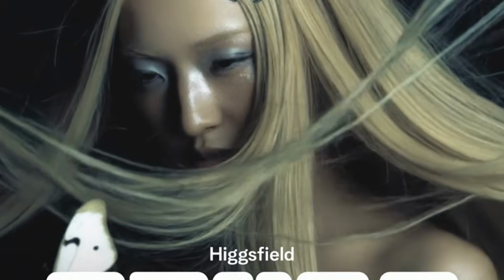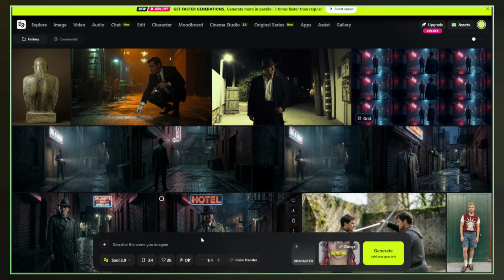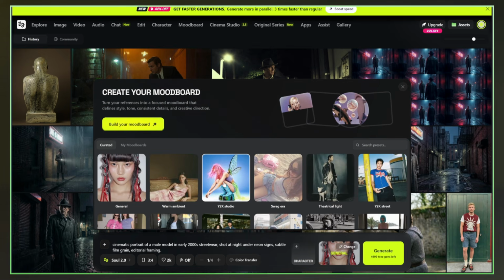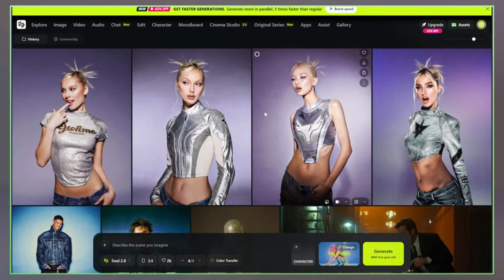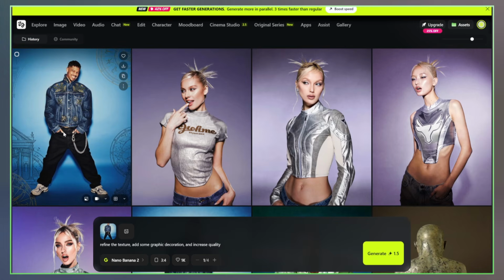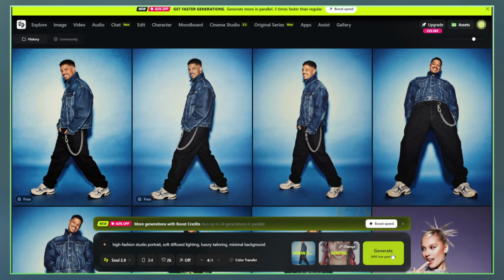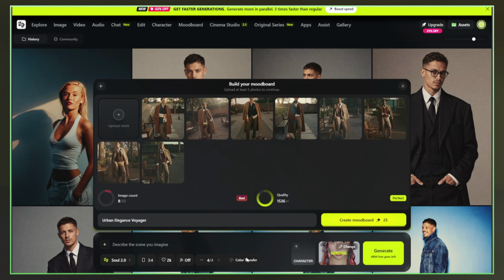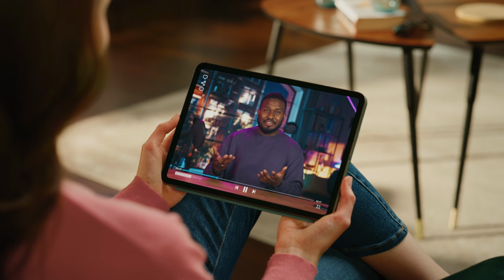Higgsfield Soul 2.0 + NanoBanana: The AI Photo Models That Actually Have Taste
Most AI image generators produce images that look impressive until you zoom in plastic skin, staged lighting, aesthetics that feel like a costume party. Higgsfield Soul 2.0 was built differently. Trained with photographers, stylists, and creative directors, it's a model that understands editorial conventions, internet culture, and camera feel from the ground up.
In this video, I walk through Soul 2.0 alongside NanoBanana — now both available inside Higgsfield — and show you exactly what each model does best.

Soul 2.0 is Higgsfield's in-house foundation image model, trained in collaboration with photographers, stylists, and creative directors — expanding from hyper-realistic smartphone-style photos into high-fashion and editorial territory, with taste built into the model itself rather than applied as a filter after the fact. TipRanks

🔗 RESOURCES & LINKS

⏱️ TIMESTAMPS
0:00 – What Soul 2.0 Actually Changes
1:00 – Exploring the Interface
1:44 – Writing Better Prompts + Using Presets
3:23 – Reference Mode for Consistent Shots
4:11– Refining Images with Nano Banana
5:30 – Locking Character Consistency with Soul ID
6:41 – Advanced Style Control (HEX + Moodboard)